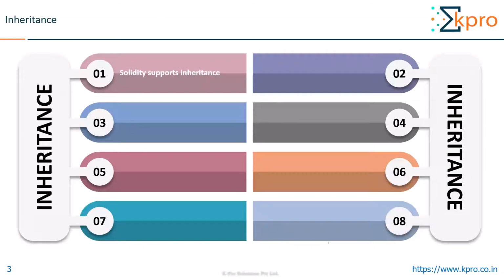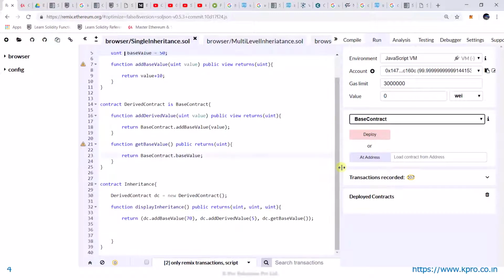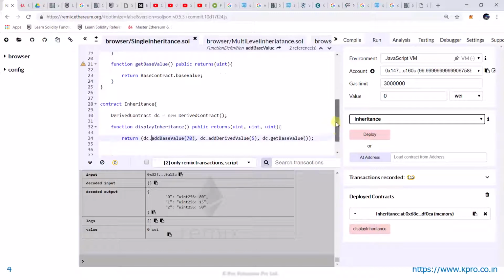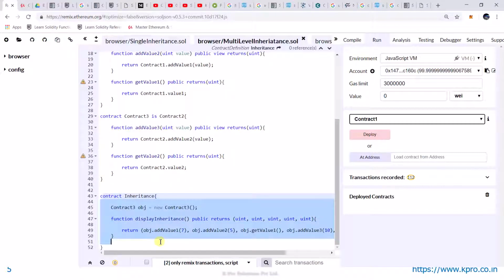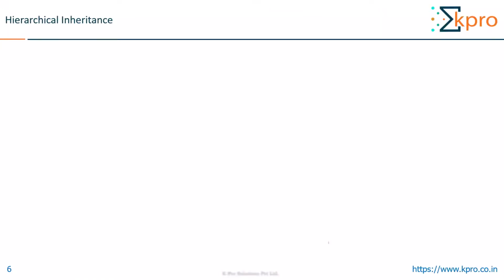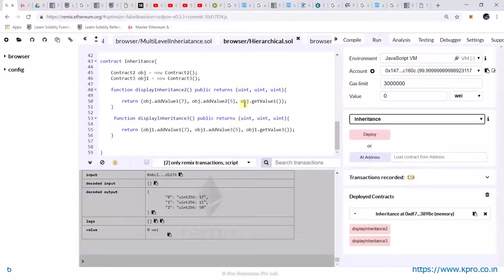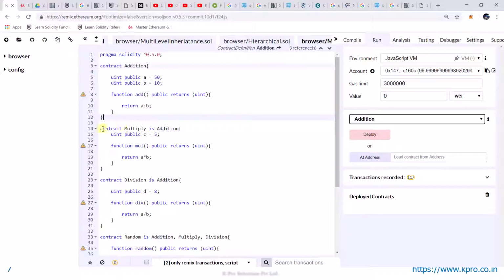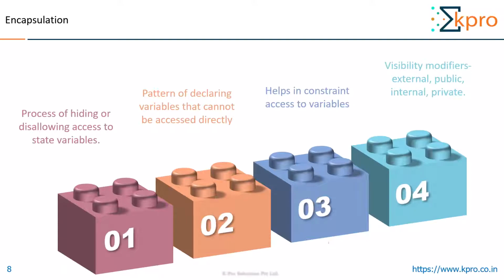19. Introduction to Solidity Part9